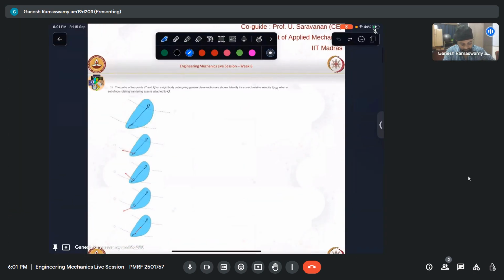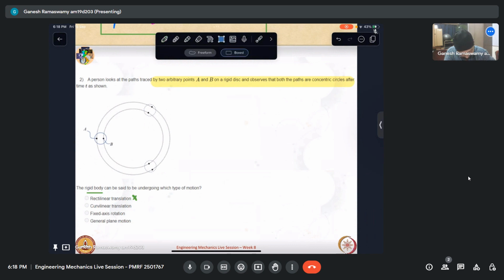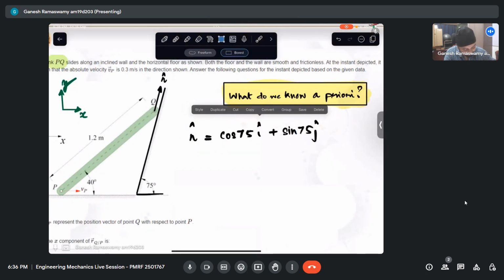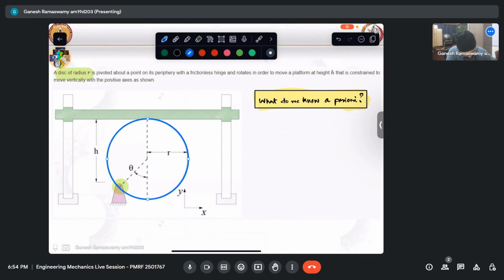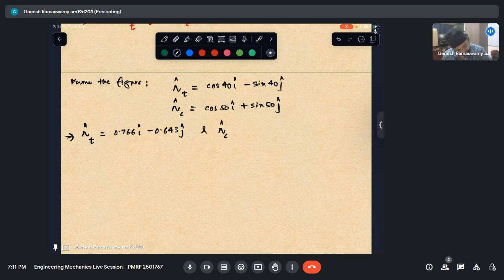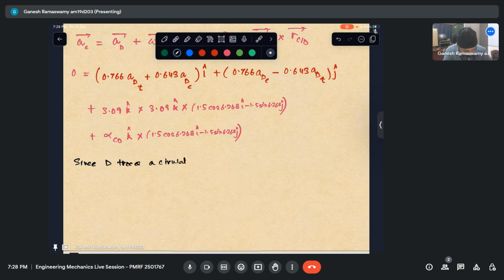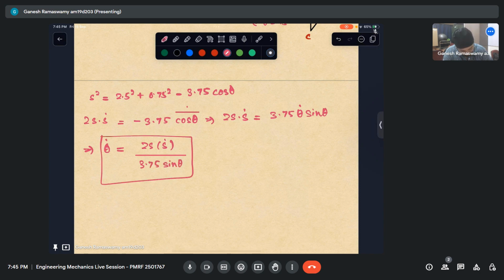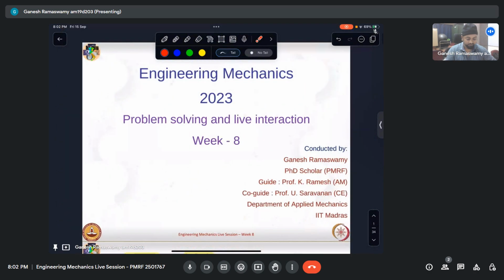Engineering Mechanics Live Session | Week 8 | 2023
This session deals with fundamental problems on absolute motion, constrained motion, identification of the nature of motion of a rigid body and relative motion analysis.